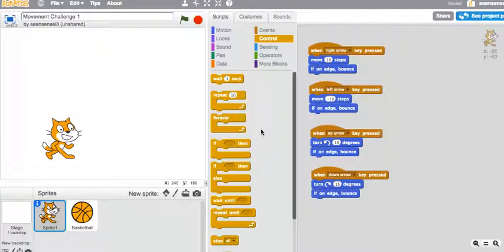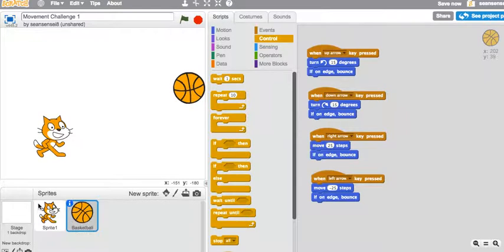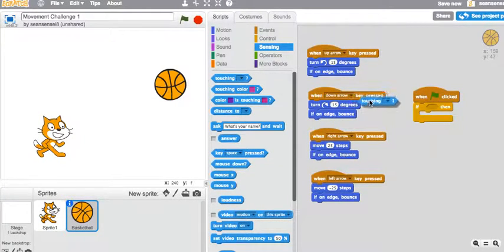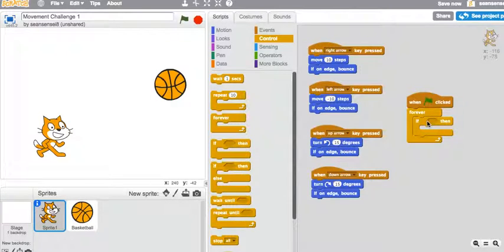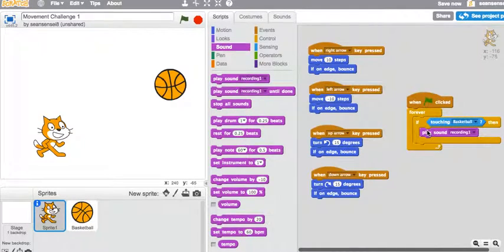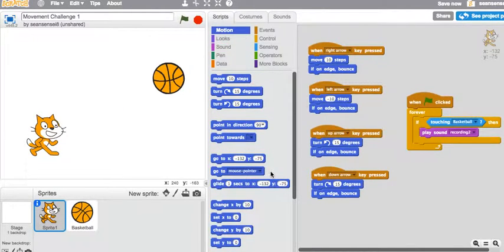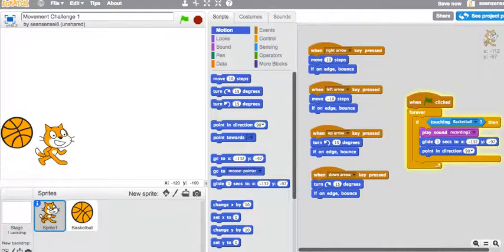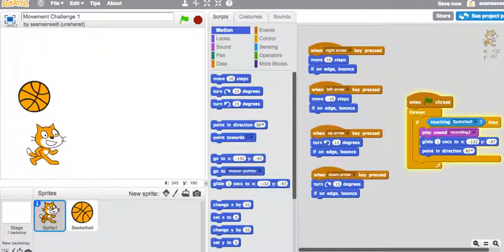Scratch Basic Interaction "if touching"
Made as an intro for my elementary class. This is another video in a series/playlist introducing all basic aspects of programming with Scratch.